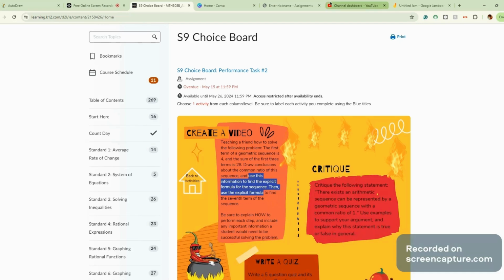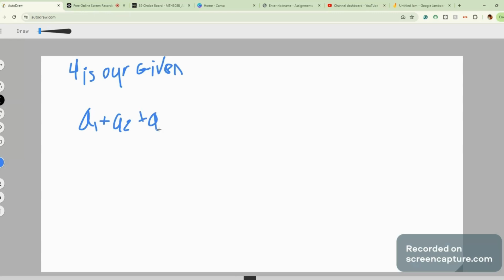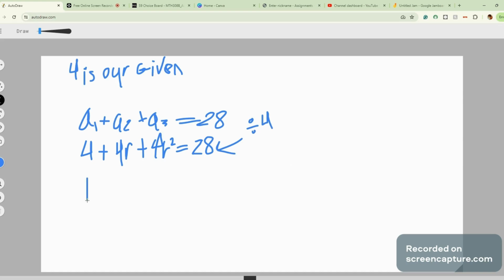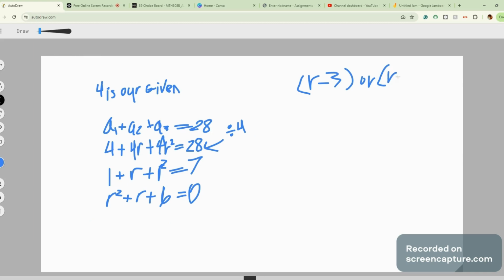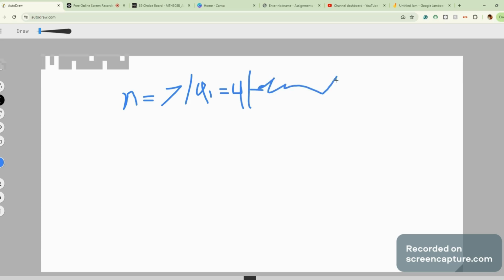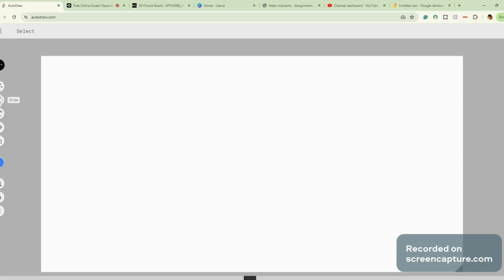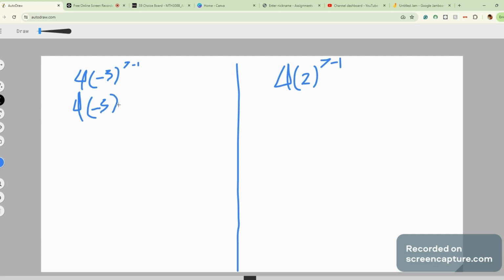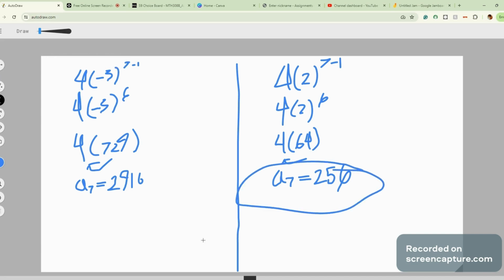Geometric suffering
AHHHHHHHHHHHHHH